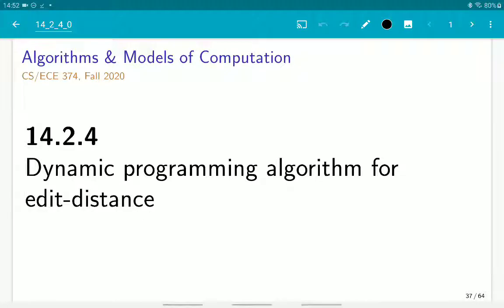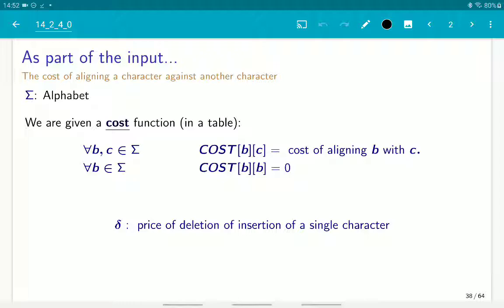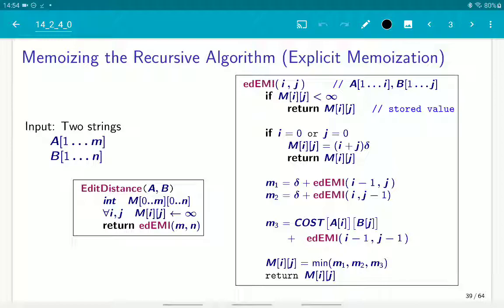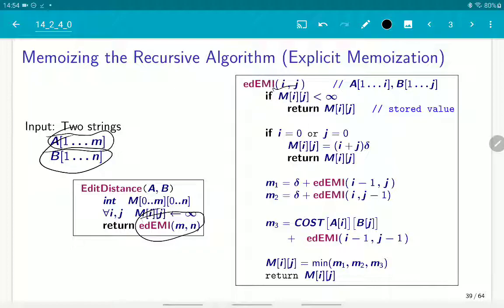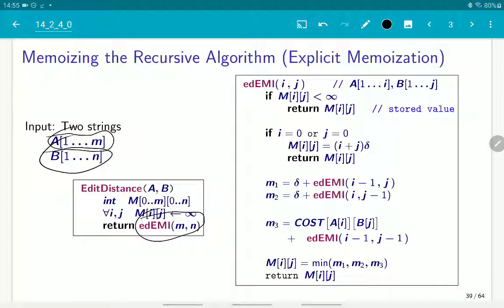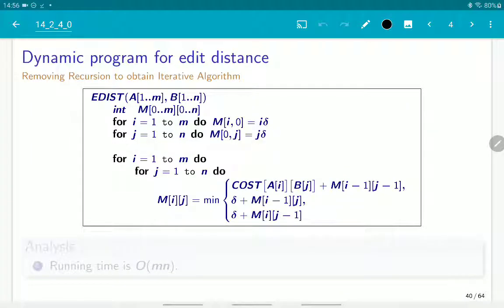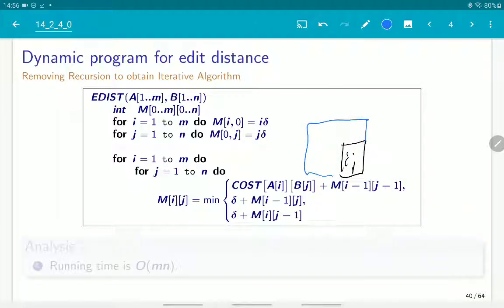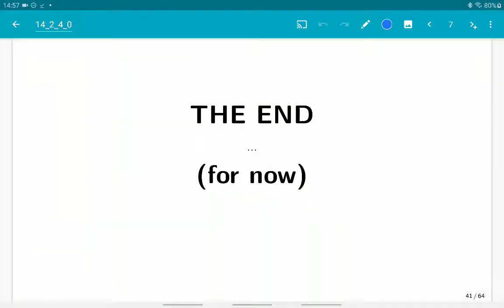UIUC CS 374 FA 20: 14.2.4. Dynamic programming algorithm for edit-distance